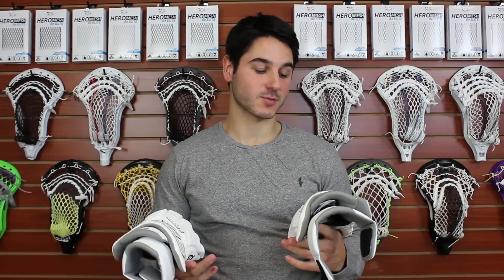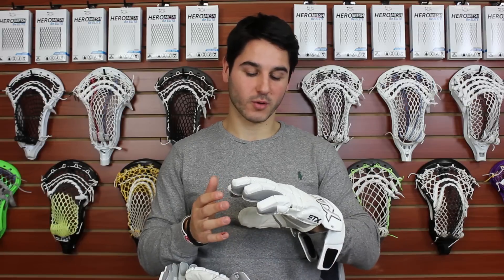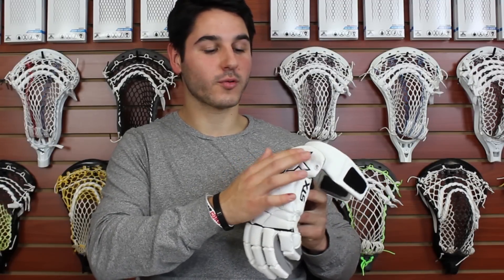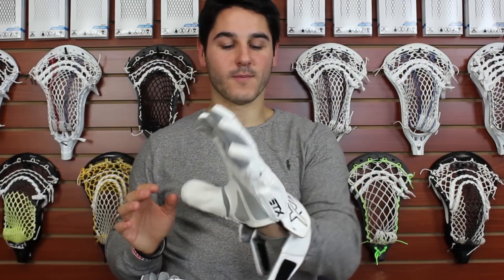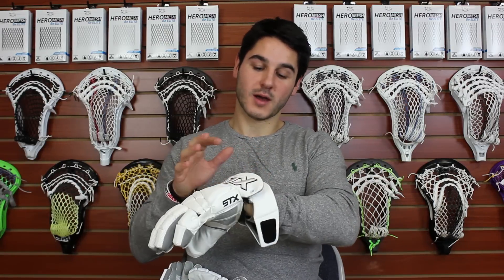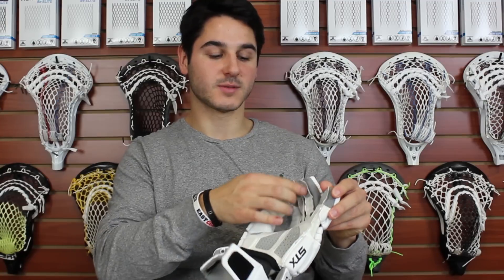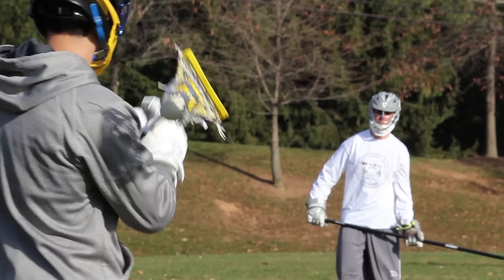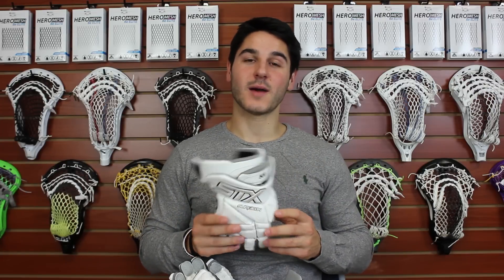Review: STX Surgeon 500 Gloves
Check out our review of the new STX Surgeon 500 gloves.